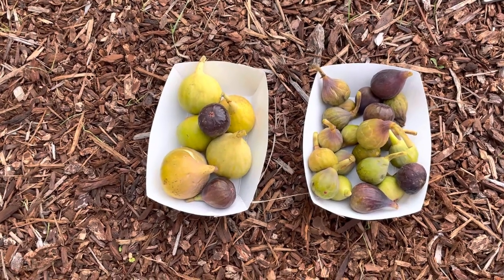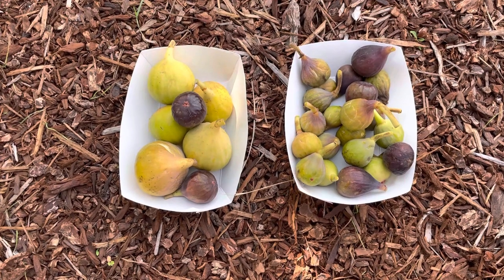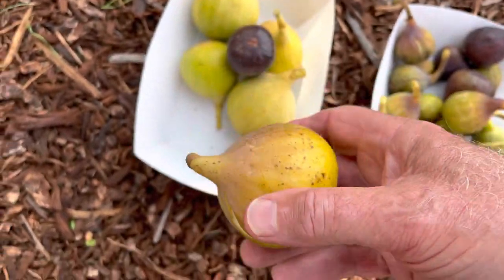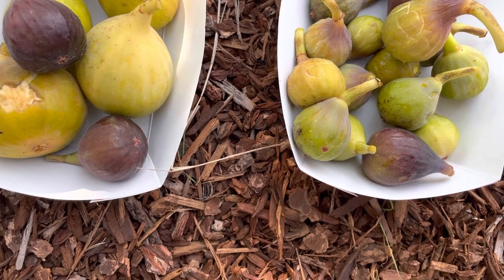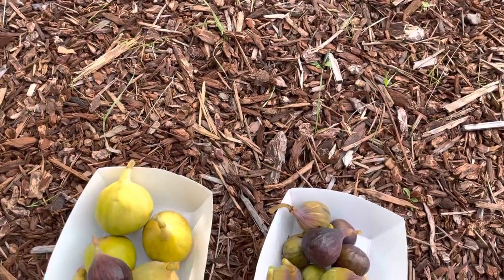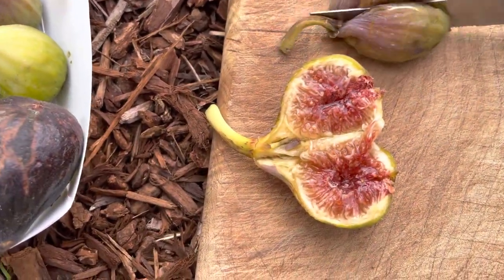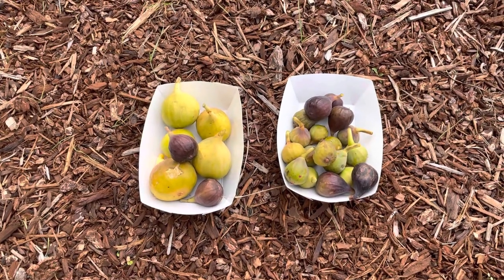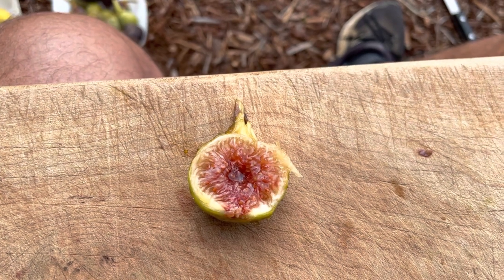Campaniere fig drying on the tree - FIG CANDY!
Interesting comparison between two Campaniere figs harvested at different stages.